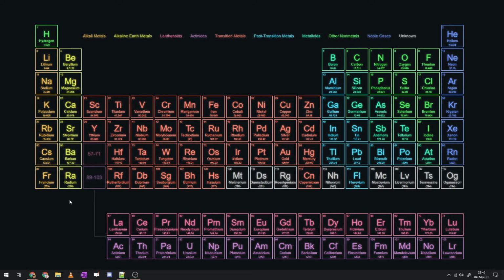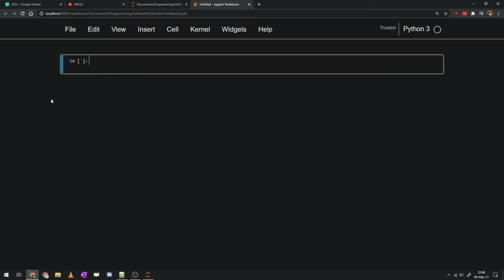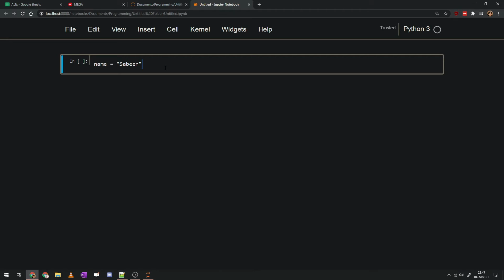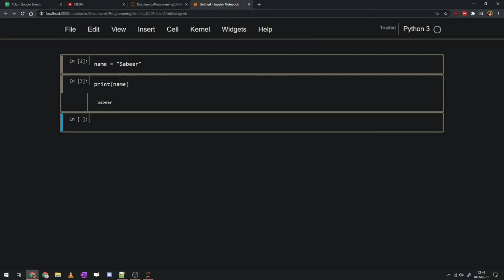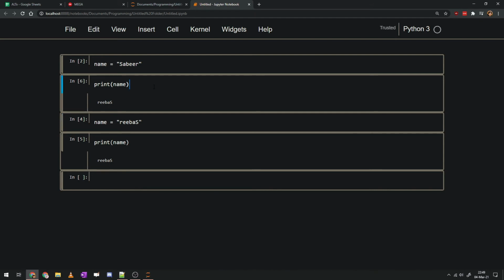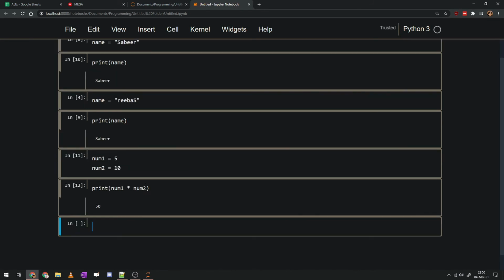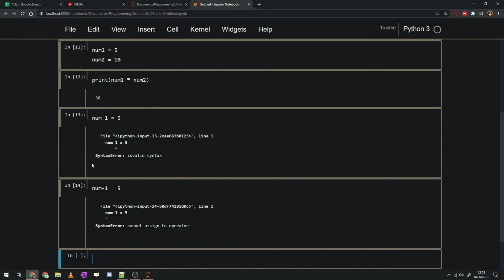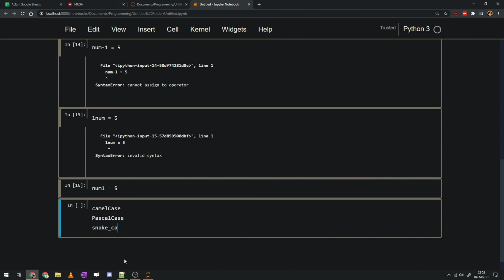Lecture 3 1 Variables | Programming